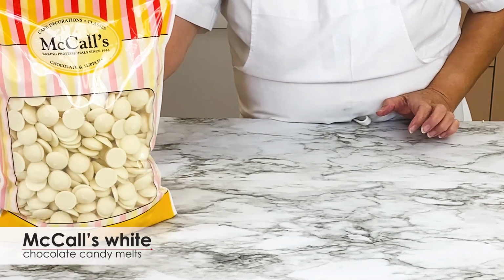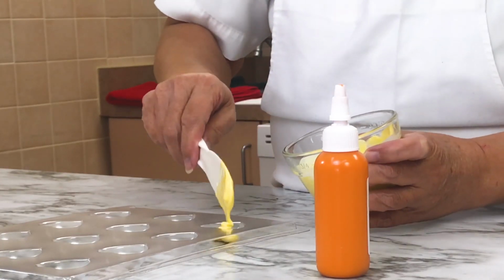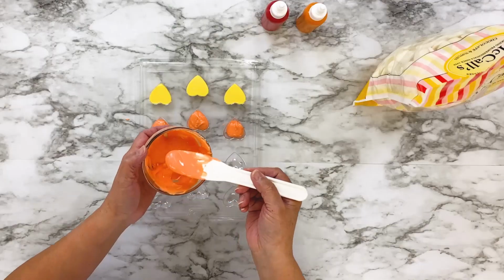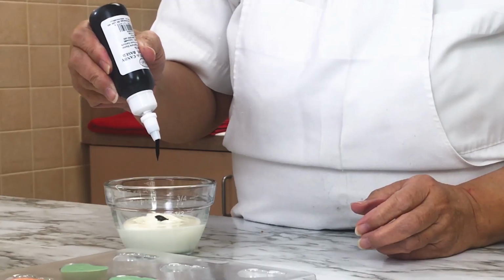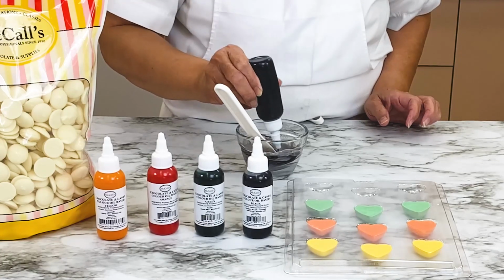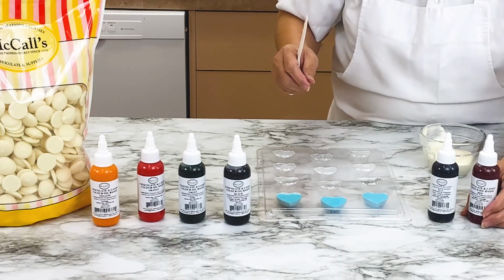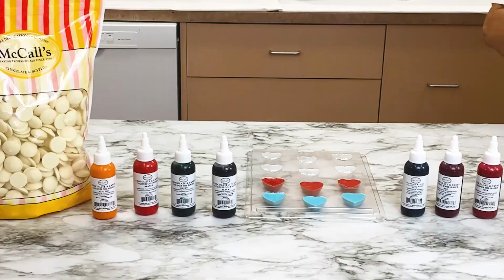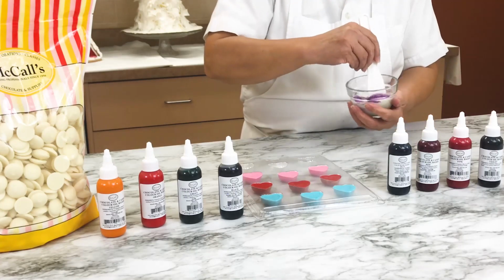How to color chocolate - McCall's Baking School and Supplies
Learn how to use oil based colours to colour your chocolate in this easy tutorial.